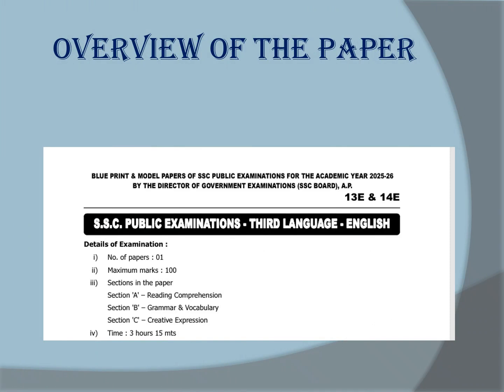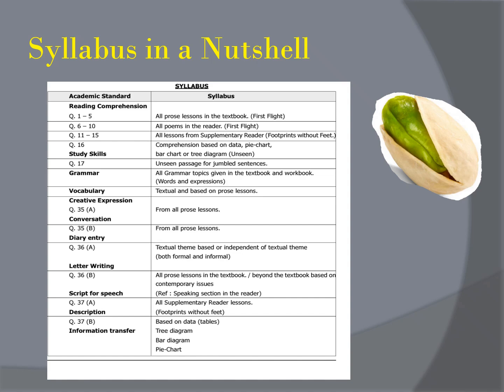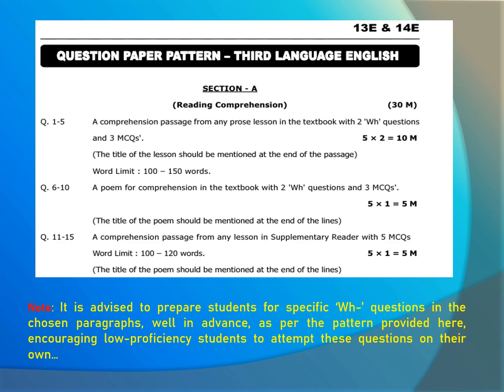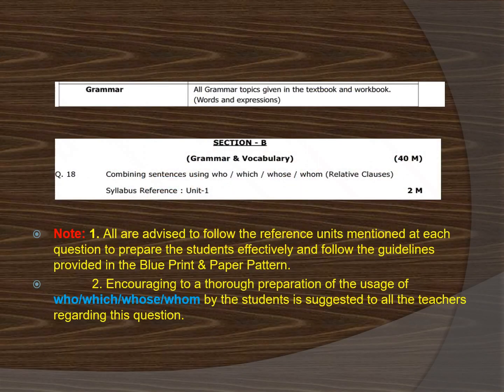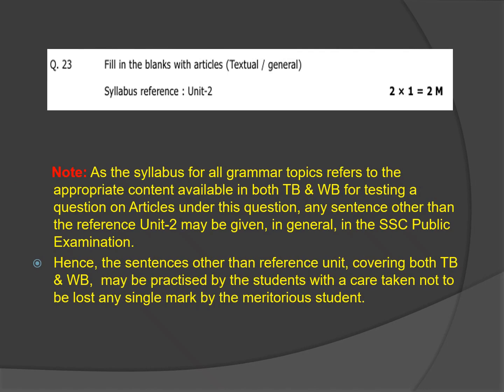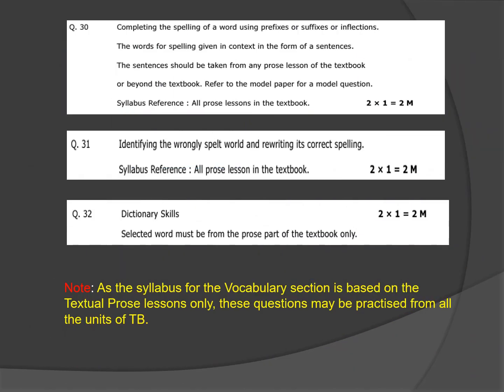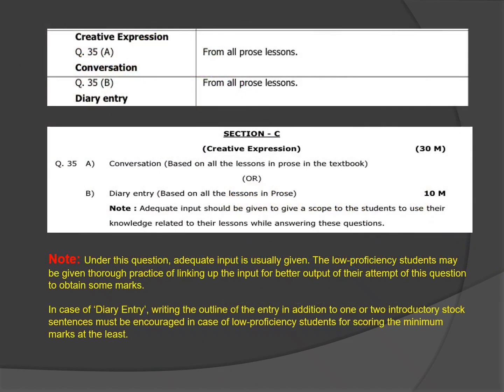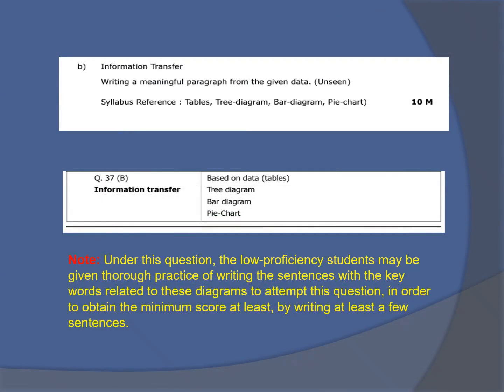SSC March 2026 - English Blue Print